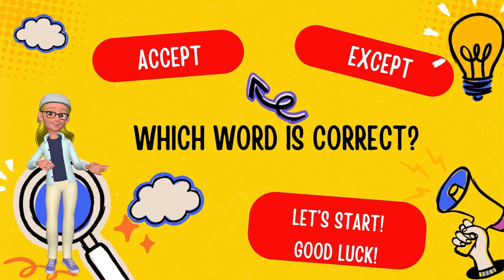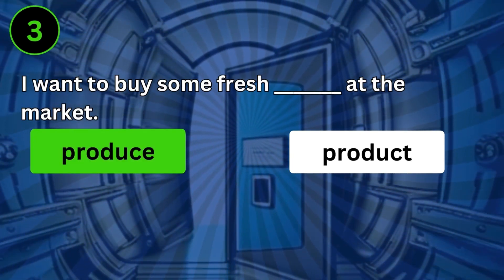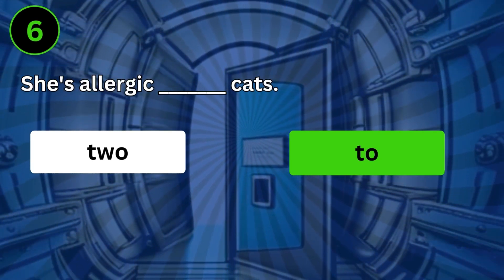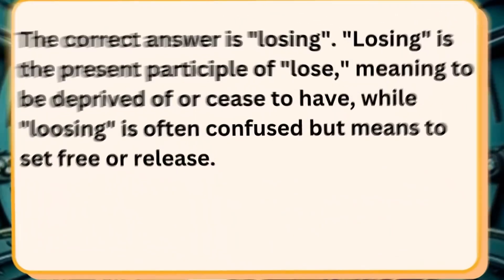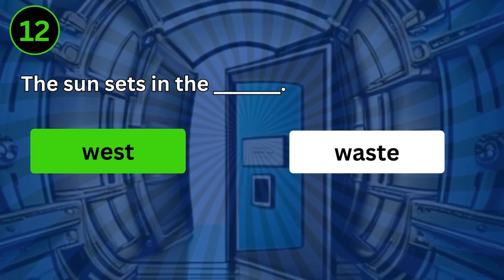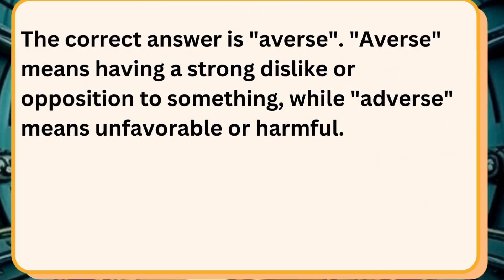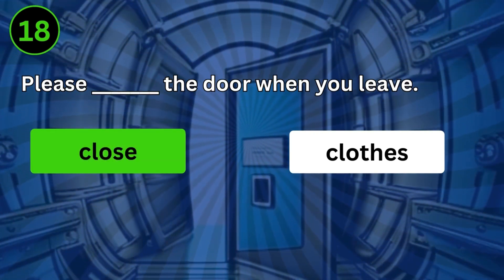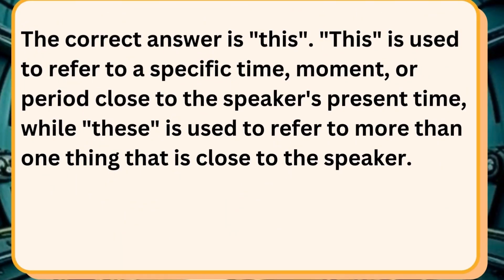English Vocabulary Quiz: Commonly Confused Words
👉 This vocabulary quiz consists of 20 questions that test your knowledge commonly confused words. Each questions gives you a sentence with a missing word. You must choose the correct word. You have 7 seconds to choose the correct answer. There is an explanation for the answer after each question.

This quiz is great practice for the @TOEIC .

| Vocabulary quiz
English vocabulary quiz
| Vocabulary test